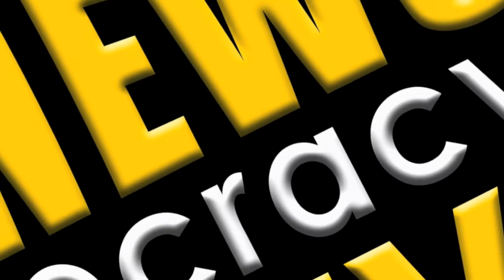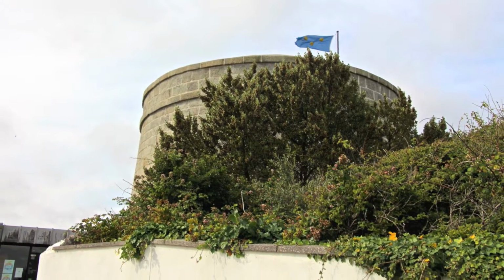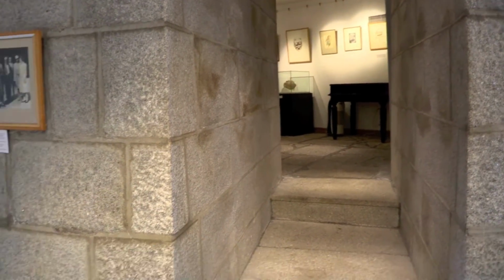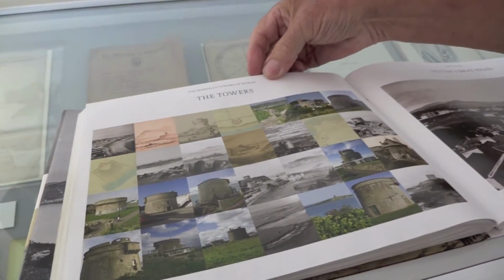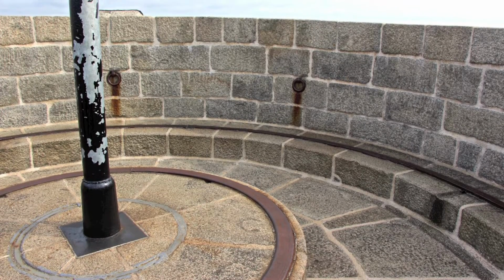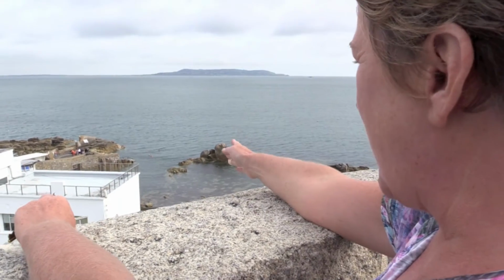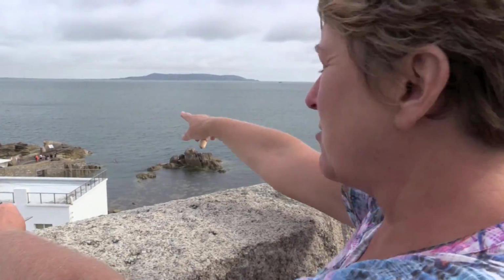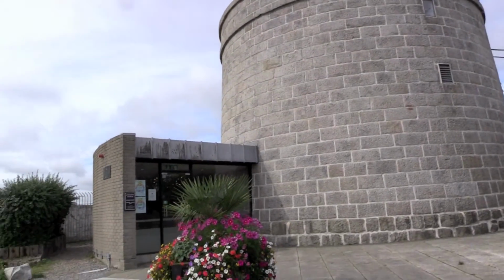IRELAND | Dublin's James Joyce Tower & Museum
Produced by Jim Albritton | The James Joyce Tower and Museum is a Martello tower in Sandycove, Dublin, where Joyce spent six nights in 1904. It's the opening setting of Joyce's book, Ulysses. The tower and museum, open 365 days a year, sit next to the famous Forty Foot Beach.